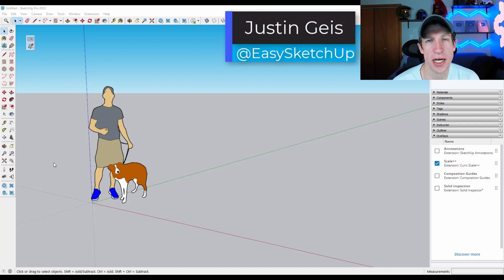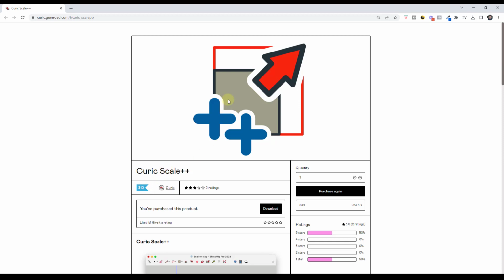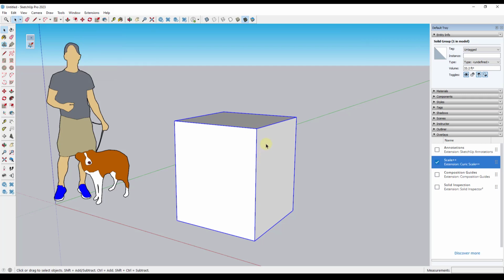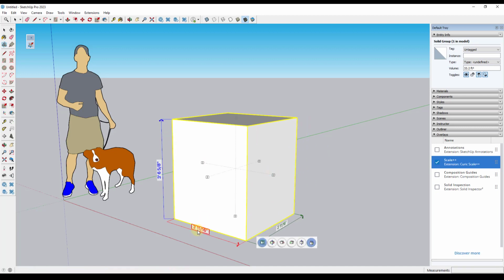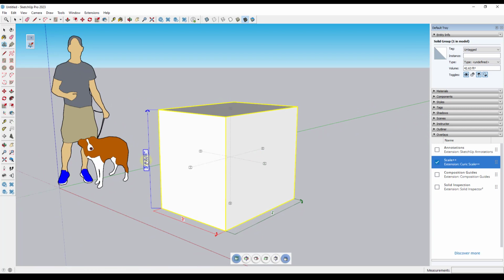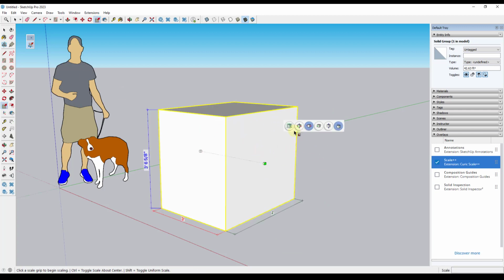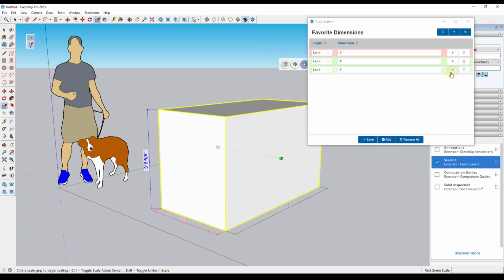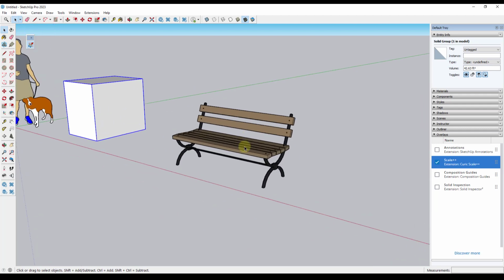Amazing New OVERLAY Extension for SketchUp - Curic Scale ++ !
In this video, we check out Curic Scale ++ - an updated extension from Curic that makes use of the amazing new overlay functionality built into SketchUp 2023! This tool overlays additional information on top of the SketchUp scale tool, showing you editable dimensions!

TIMESTAMPS
0:00 - Introduction
0:11 - Where to Find Curic Scale ++
0:50 - Enabling and using the Extension
2:23 - Locking directions
3:29 - Saving dimensions